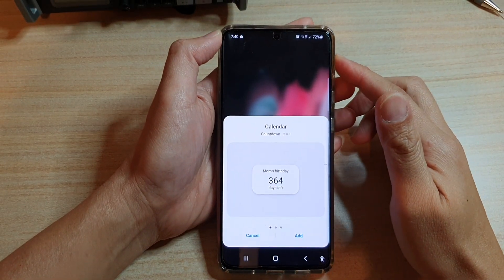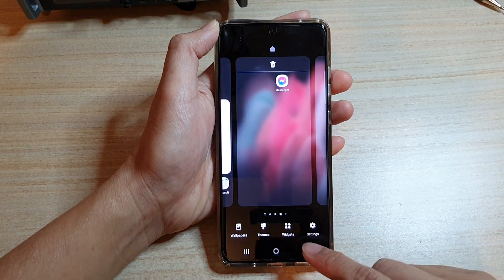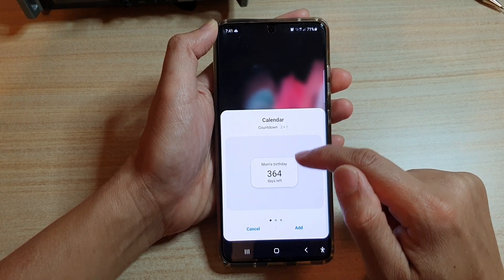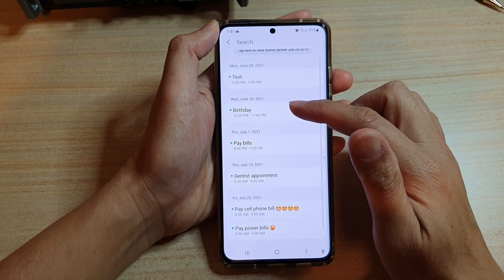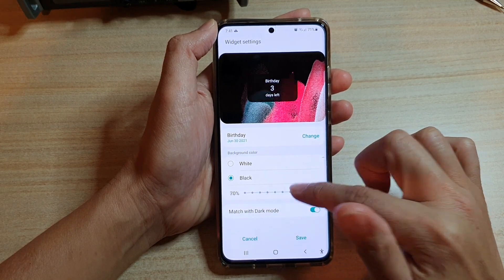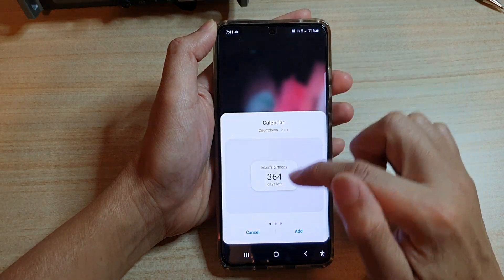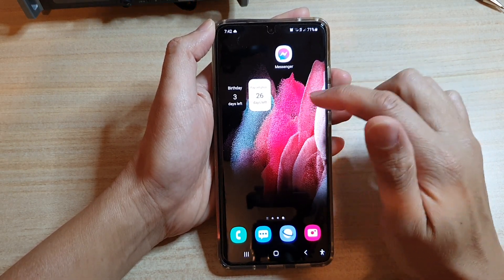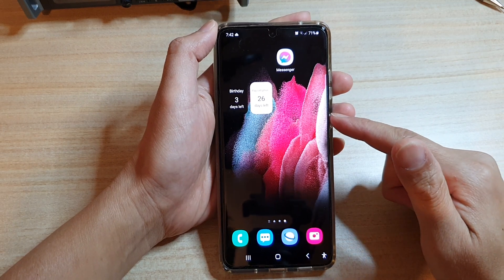Galaxy S21/Ultra/Plus: How to Add Calendar Event Count Down Widget To Home Screen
Learn how you can add Calendar Event Count Down widget to home screen on Galaxy S21/Ultra/Plus.